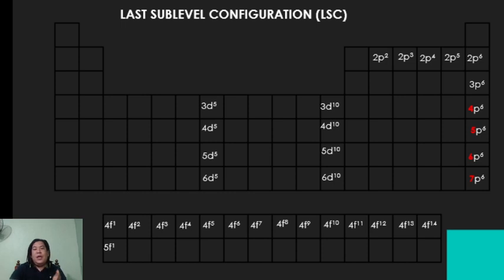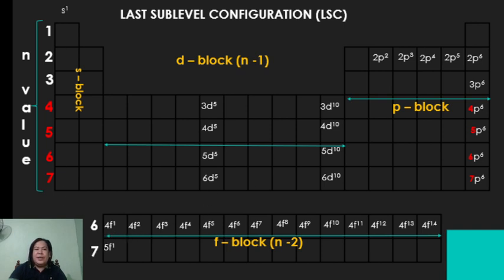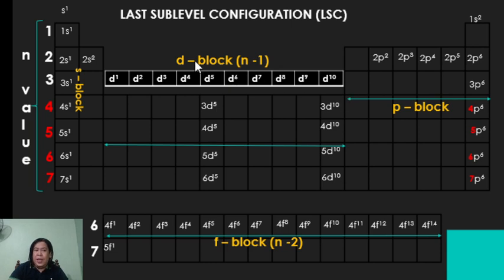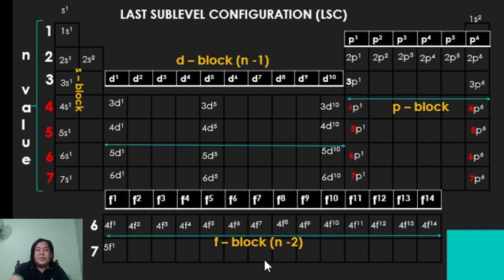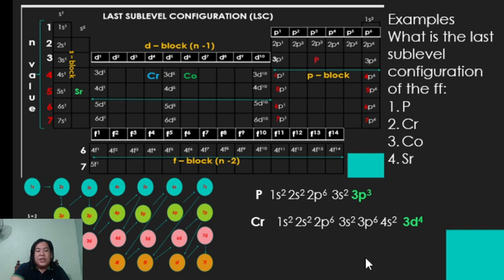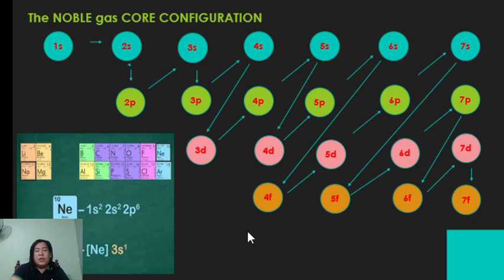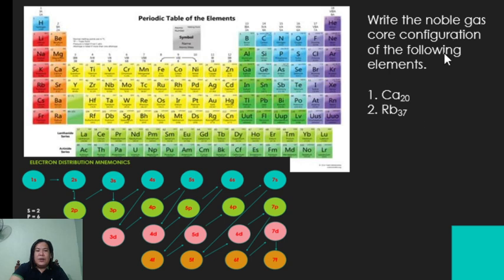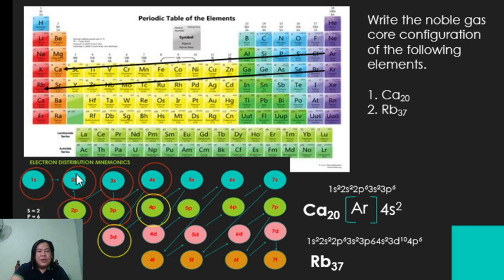Last sublevel configuration and nonle gas core configuration